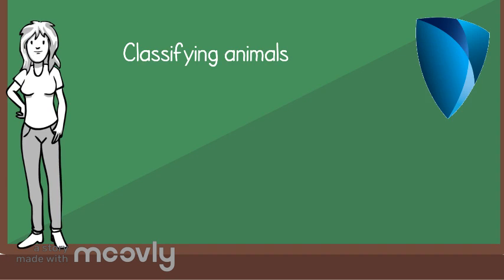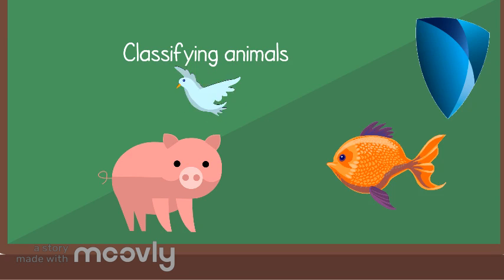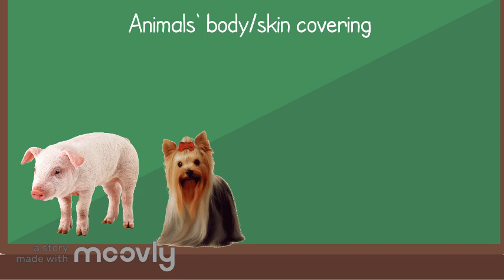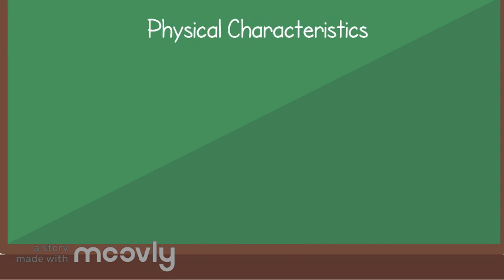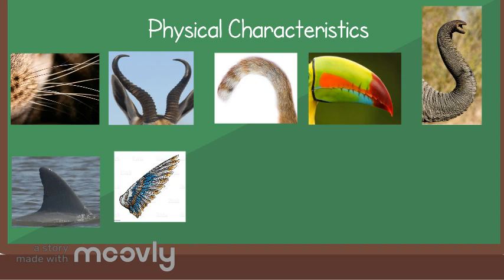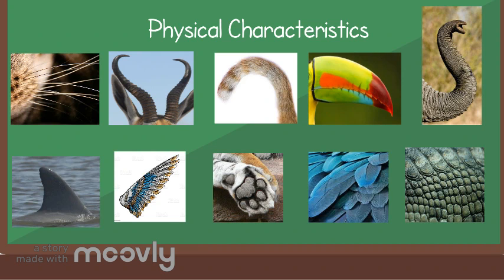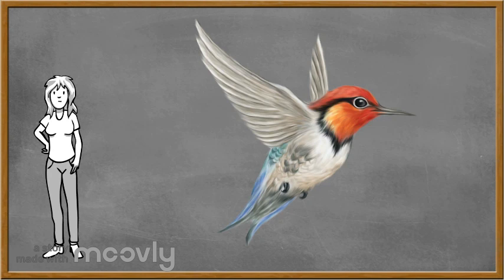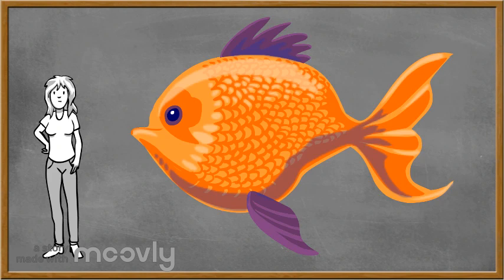Animal Physical Characteristics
Parts of body and characteristics